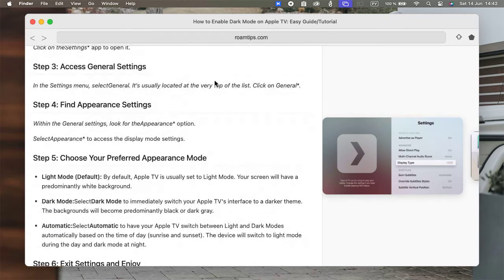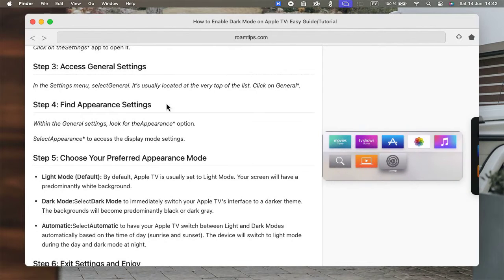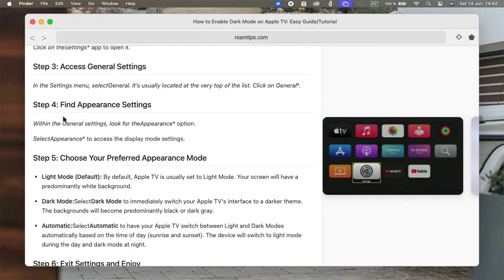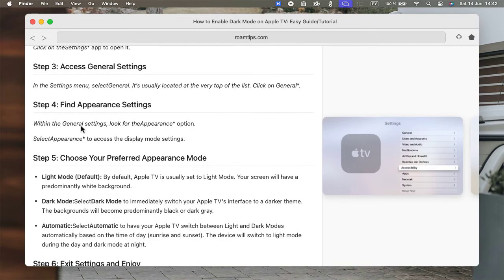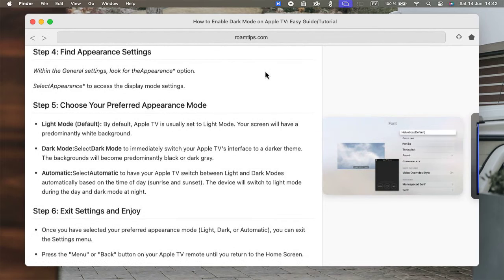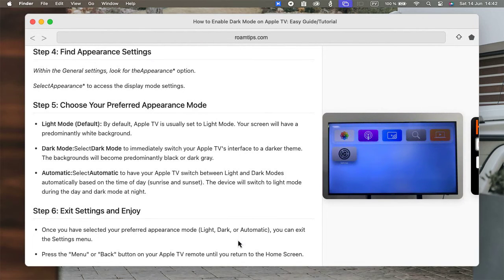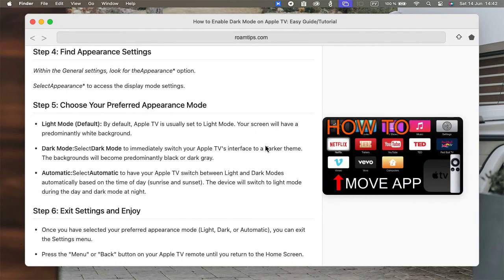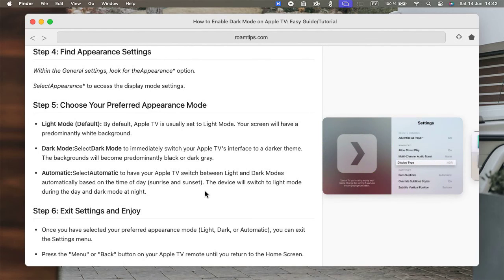How to Enable Dark Mode on Apple TV Easy Guide Tutorial